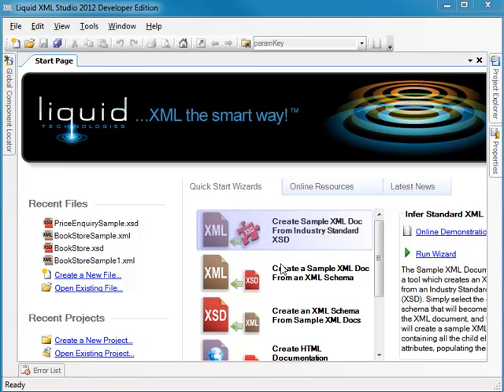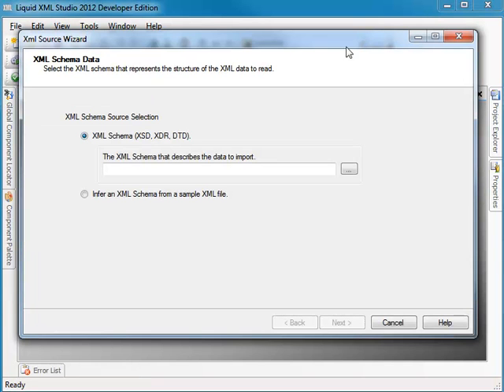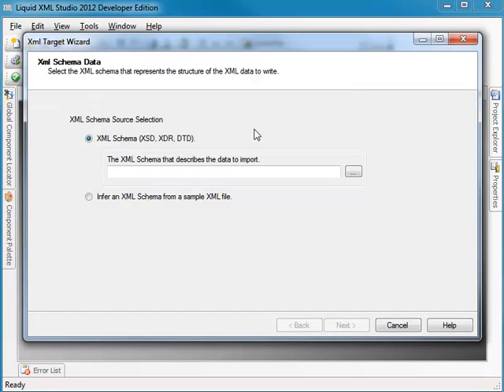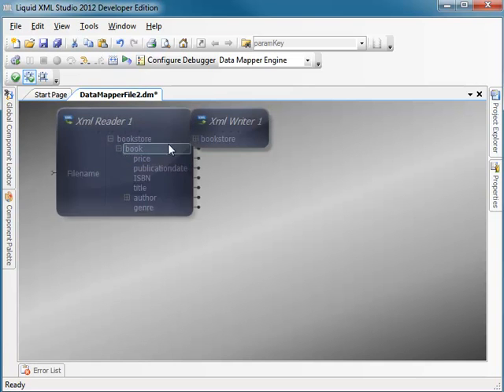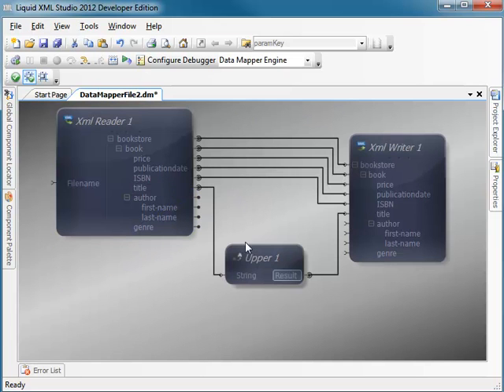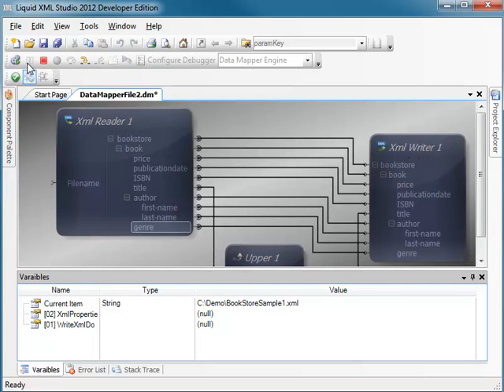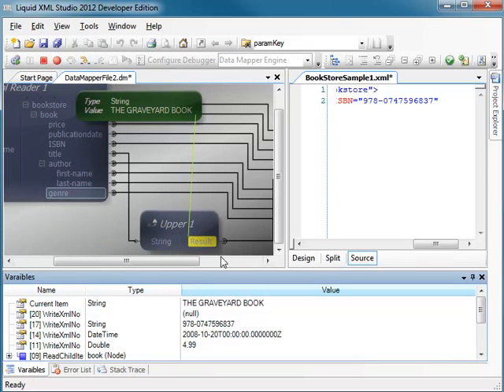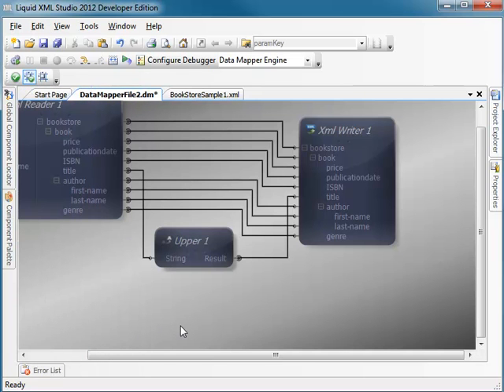Graphical XML Data Mapper Overview in Liquid XML Studio 2012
This video provides a brief overview of the Graphical XML Data Mapper functionality provided in Liquid XML Studio 2012.